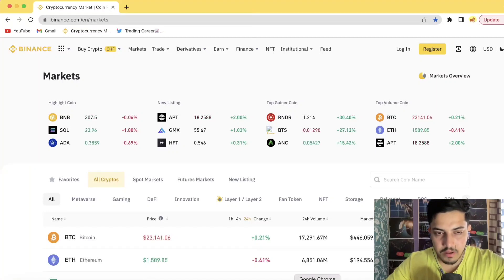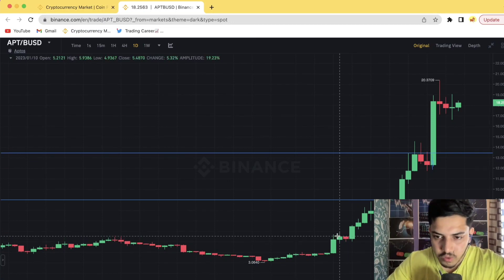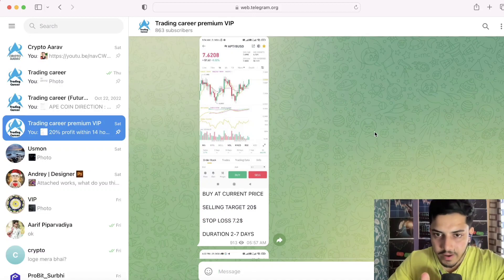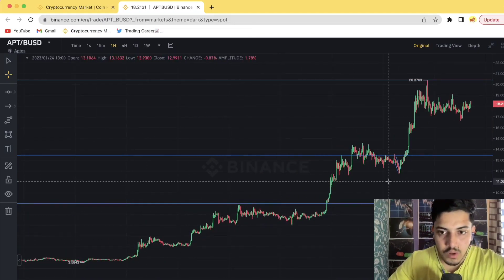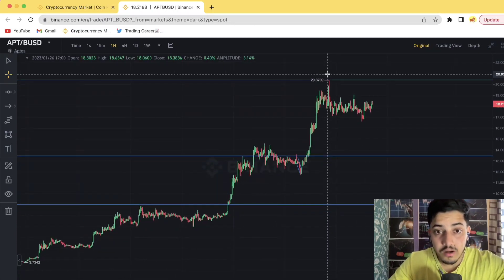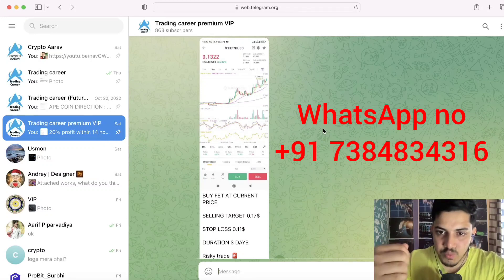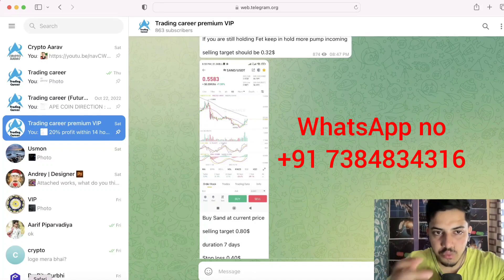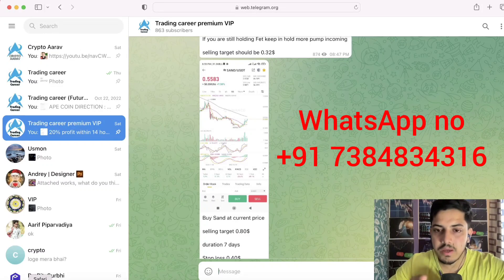Aptos price prediction for 2023-Will Aptos hit $100? Apt prediction🚀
Aptos is a Layer 1 Proof-of-Stake (PoS) blockchain that employs a novel smart contract programming language called Move, a Rust-based programming language that was independently developed by Meta (formerly Facebook)’s Diem blockchain engineers.

Aptos’s vision is a blockchain that brings mainstream adoption to web3 and empowers an ecosystem of DApps to solve real-world user problems.

The PoS blockchain can achieve a theoretical transaction throughput of over 150,000 transactions per second (tps) through parallel execution.

In March 2022, Aptos raised $200 million in a seed round led by the venture capital firm Andreessen Horowitz (a16z). Other crypto heavyweights like Tiger Global and Multicoin Capital took part in the funding round. Fast forward to July, the startup raised another $150 million in a Series A round led by Sam Bankman-Fried’s FTX Ventures and Jump Crypto.

Two months later, Binance Labs made a strategic investment of an undisclosed amount in Aptos, bringing its valuation to $4 billion in September.

 Aptos announced the mainnet launch, while the Aptos genesis occurred on Oct. 12, 2022.

Queries Solved: 1. apt today target 2. apt price today 3. apt price prediction 4.apt today target 5

APT NEWS TODAY
APT PREDICTION
APT NEXT MOVE
APT PUMPING

blockchain that redefine the web3 user experience.

factual.